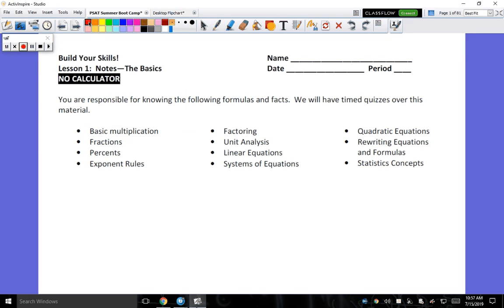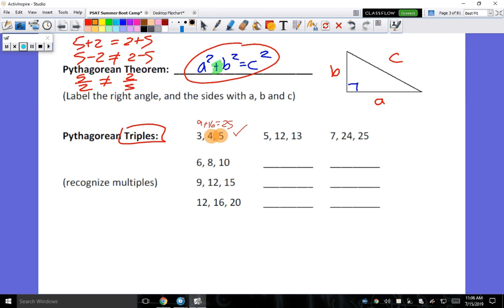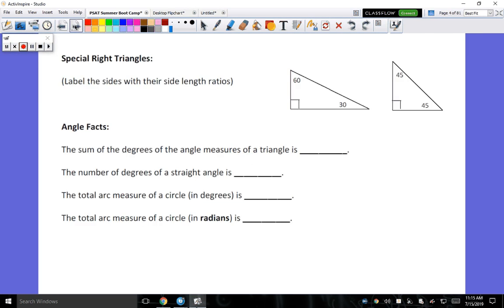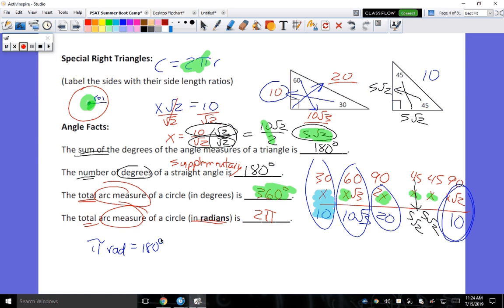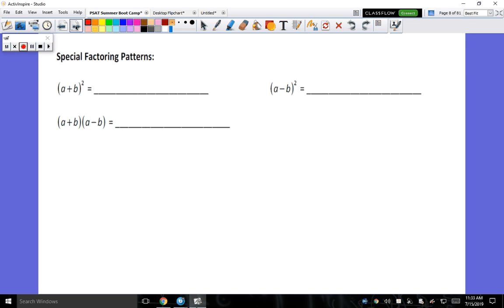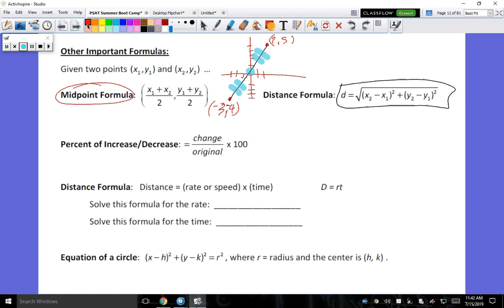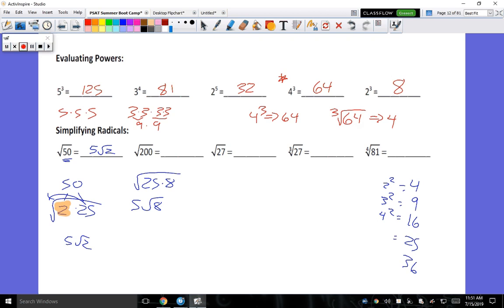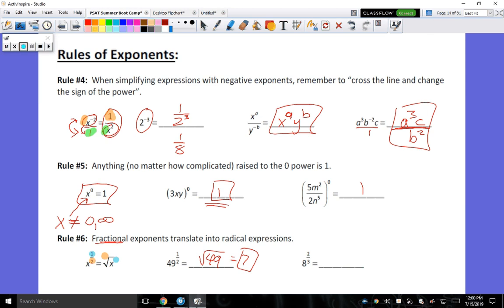PSAT/SAT - Notes - Lesson 1a (AM Group)